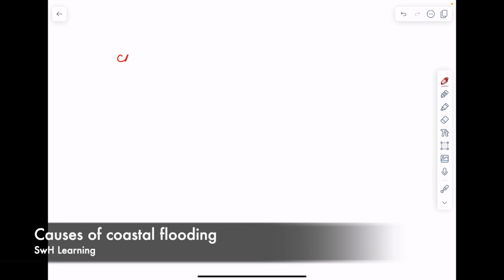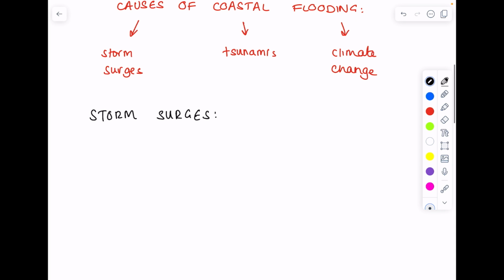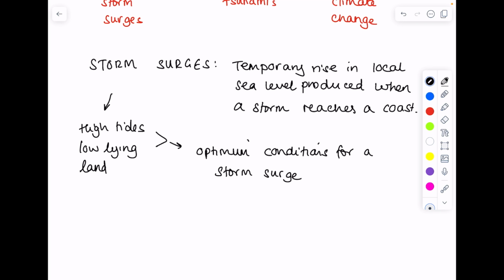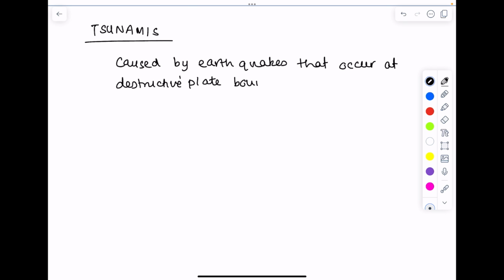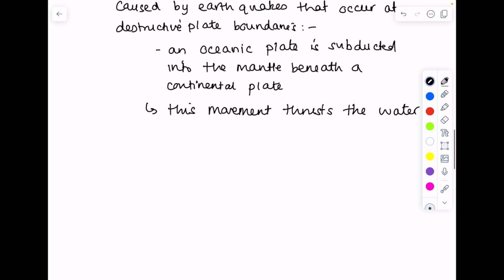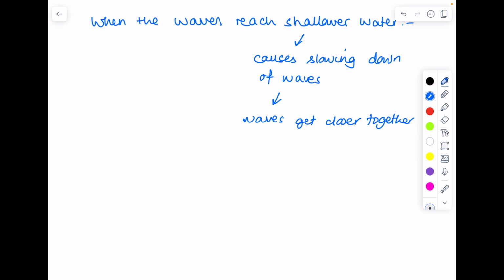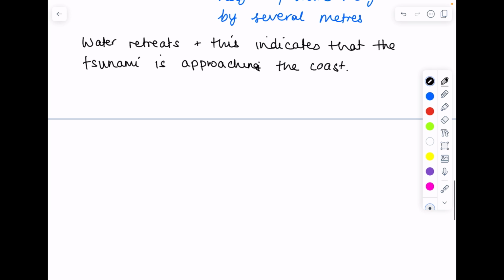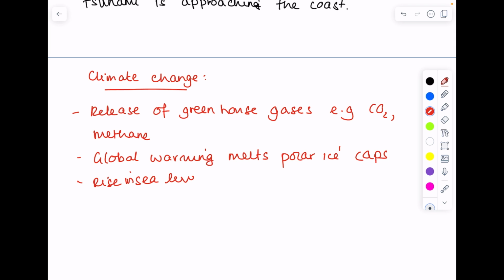Causes Of Coastal Flooding | GCSE & IGCSE Geography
Hazel goes through the various causes of coastal flooding, including storm surges, tsunamis and climate change.

These SwH Learning videos are designed to help with your GCSE or IGCSE geography revision.